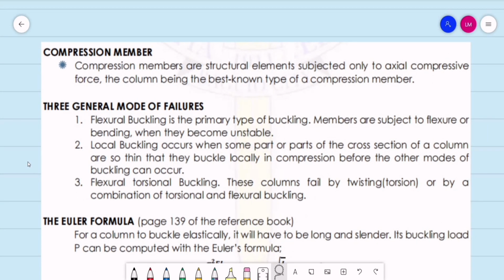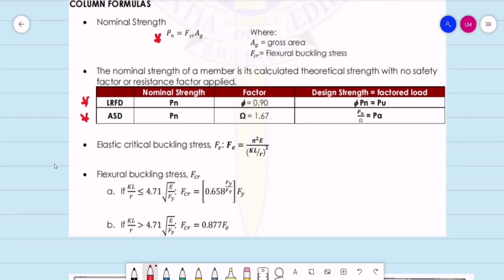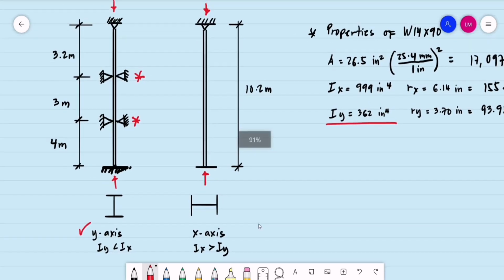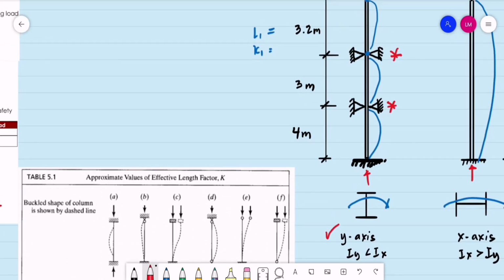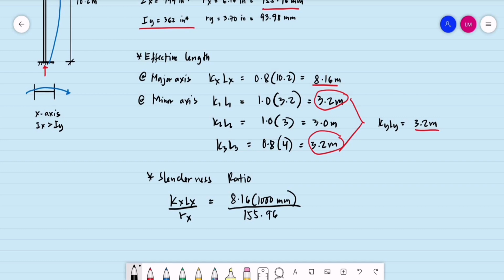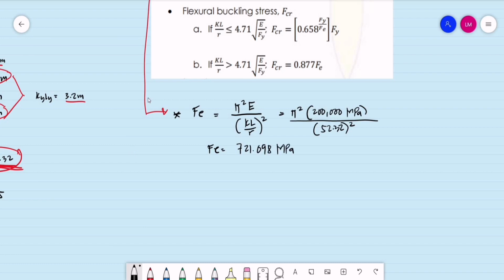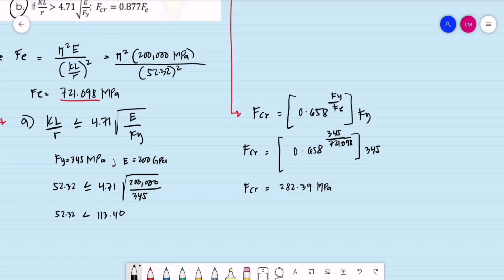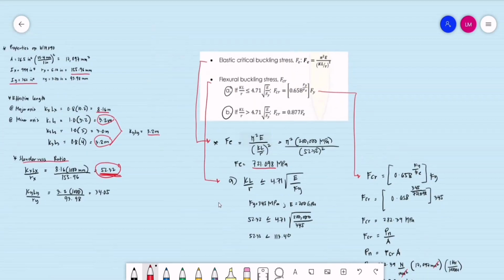Steel Design - Compression Members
Steel Design - Analysis and Design of Compression Members